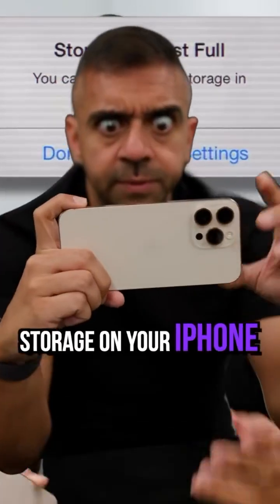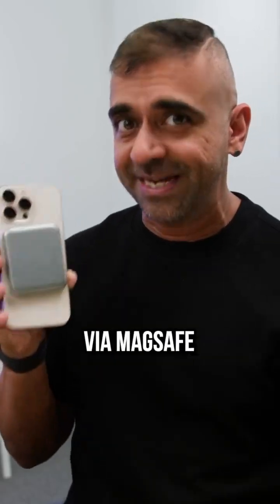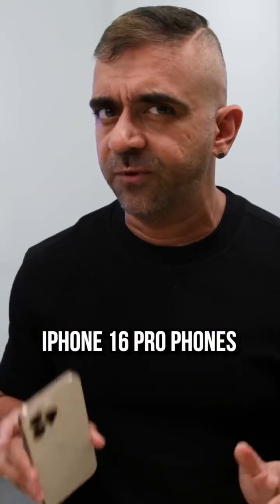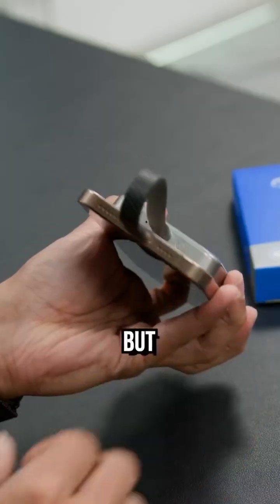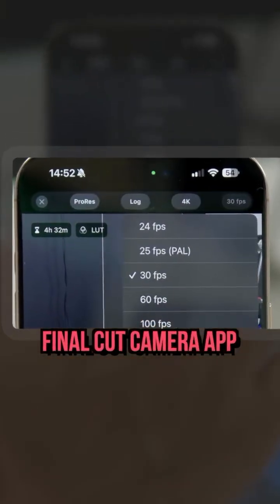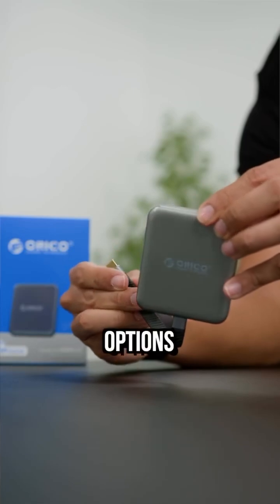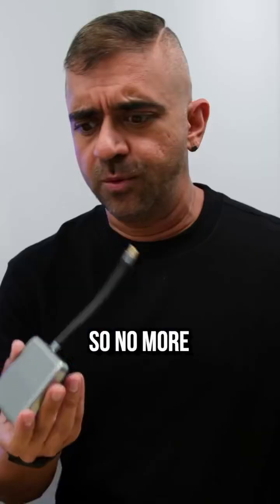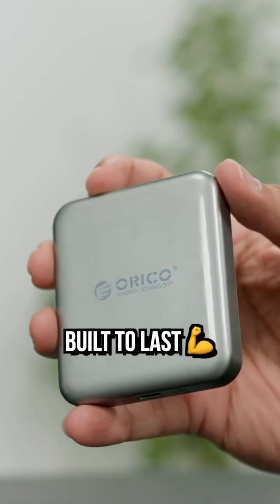ORICO Magnetic SSD USB3.2 – The Fastest Portable Storage for iPhone 15 Pro with 4K ProRes Support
🚀 **Unleash Pro-Level Performance with the ORICO Magnetic Portable SSD!**
Capture stunning **4K ProRes videos** on your **iPhone 15 Pro** without limits.
With **USB3.2 Gen2 ×2** and blazing speeds up to **20Gbps**, transfer your data in seconds.
Its sleek, magnetic design makes it the perfect creative companion—**small, fast, and made for pros**. 🎥💼

🔗 Perfect for content creators, filmmakers, and tech lovers who demand speed and style.